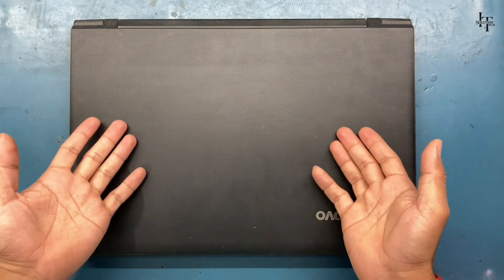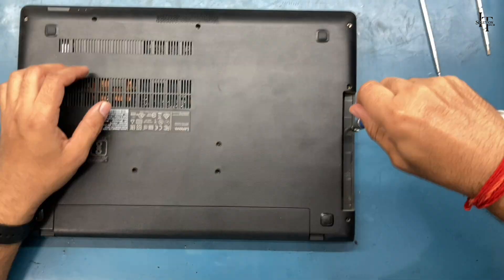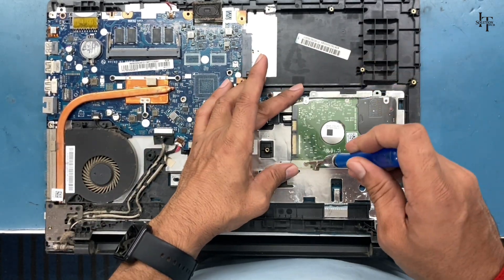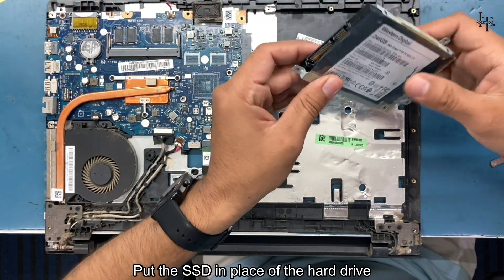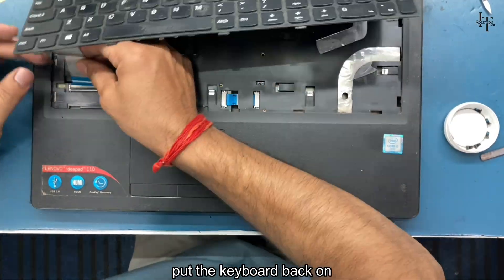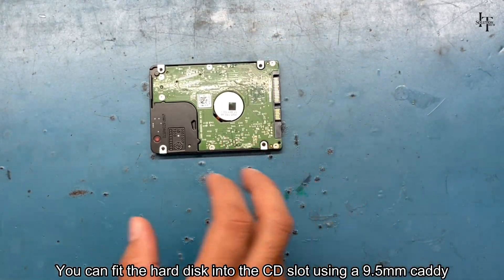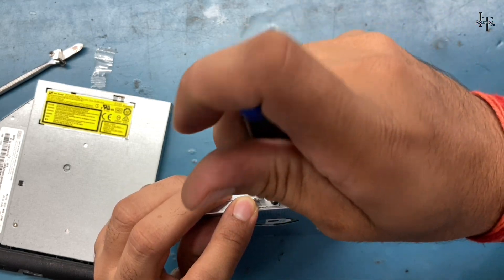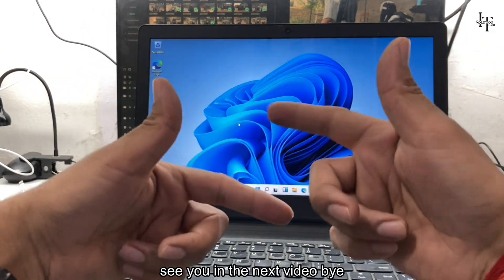LENOVO IdeaPad 110 processing slow problem fix upgrade hard disk to SSD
In this video we have shown how you can replace your hard disk with SSD and how fast it makes your laptop or computer I hope this video is helpful for you.

If this helps you then you can donate to IT Solution Hub..!! Thanks

Lenovo IdeaPad 110 best upgrades for speed improvement in 2025
How to fix Lenovo IdeaPad 110 freezing and slow performance issues
Upgrade your Lenovo IdeaPad 110 for better speed – RAM & SSD upgrade
Lenovo IdeaPad 110 slow problem after Windows update? Here’s how to fix it!
Best ways to optimize Lenovo IdeaPad 110 for smooth performance
How to remove bloatware and speed up Lenovo IdeaPad 110
Lenovo IdeaPad 110 lagging? Easy solutions to boost performance